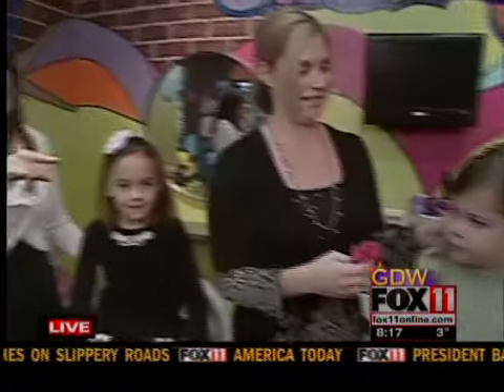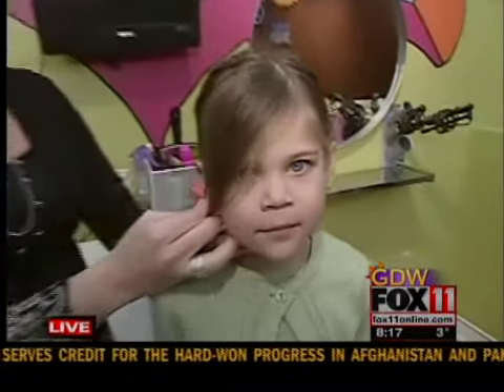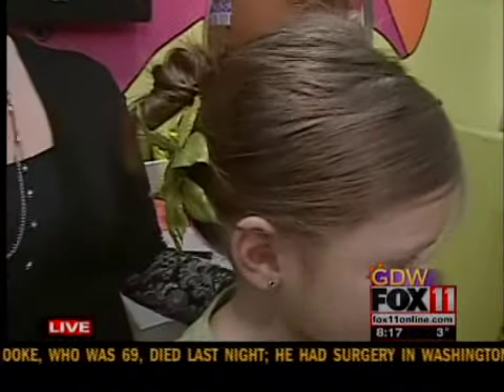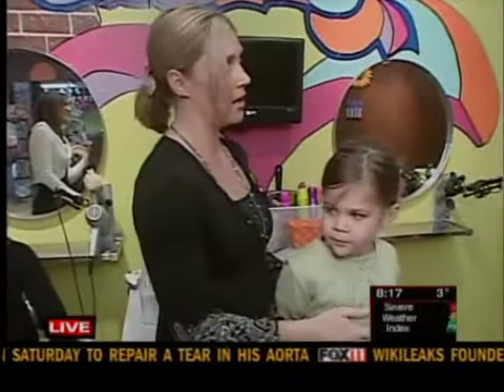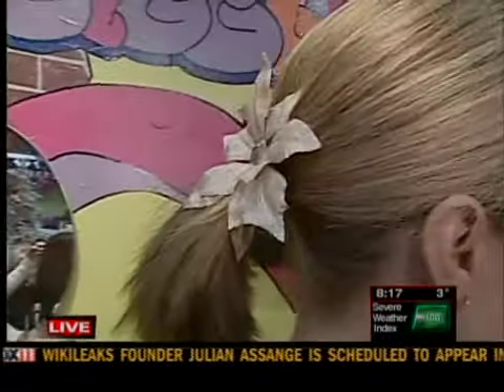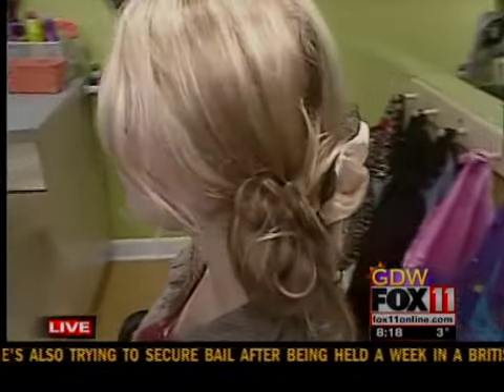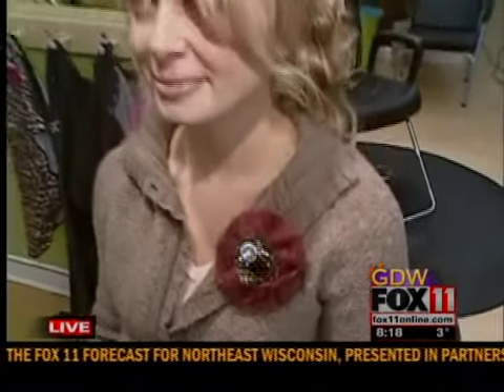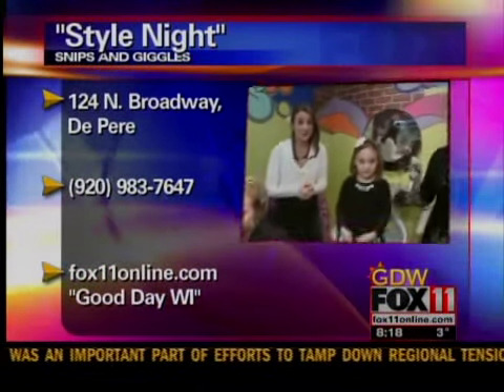Holiday hairstyles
A Style Night in De Pere will have give moms some fun holiday ideas.